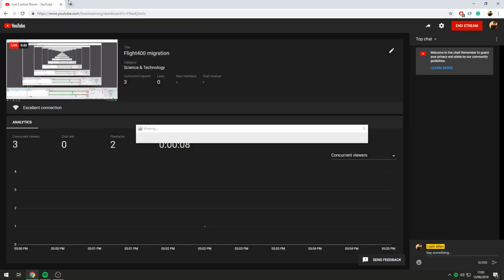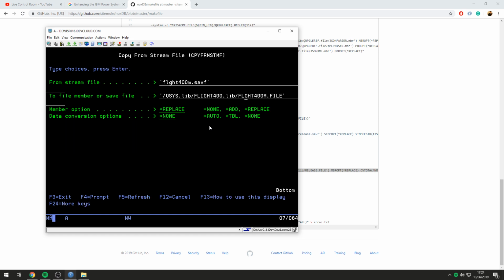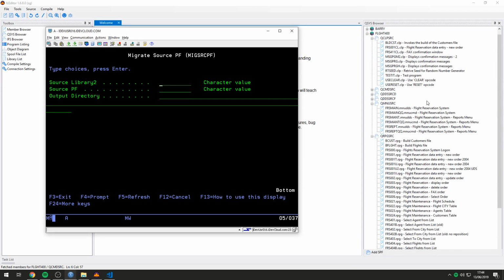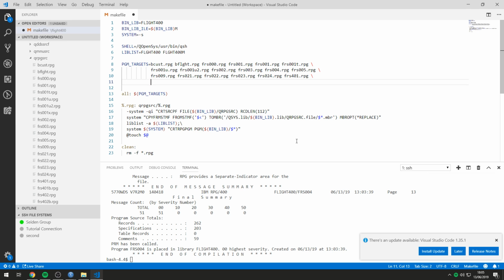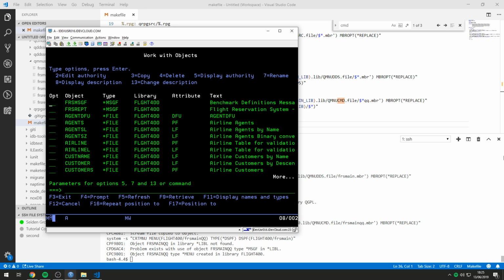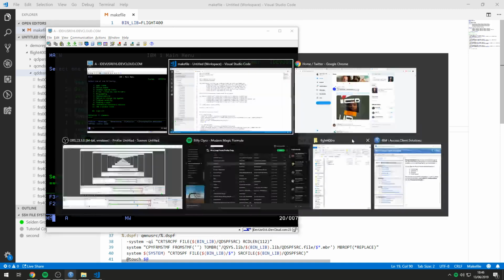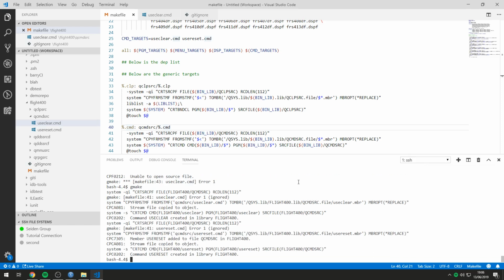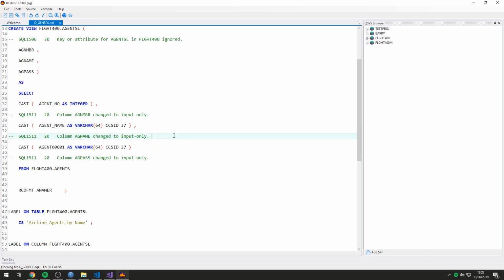Flight400 migration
Migrating Flight400 to a git repository